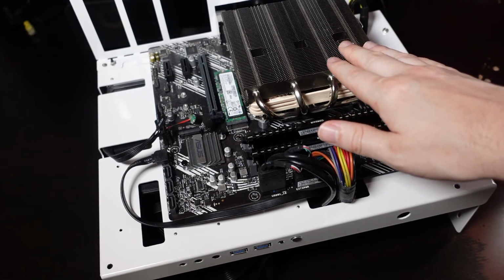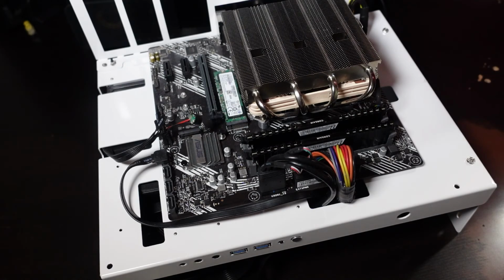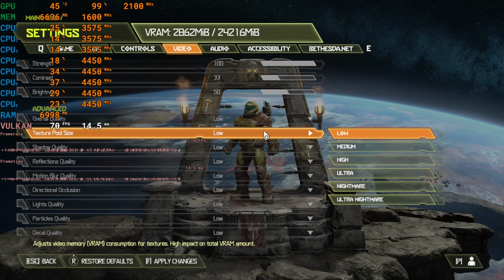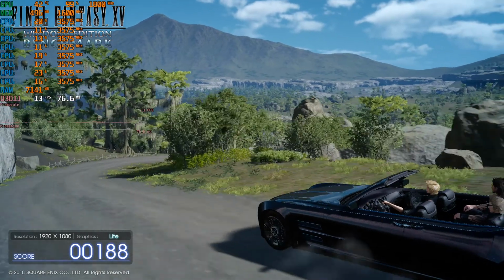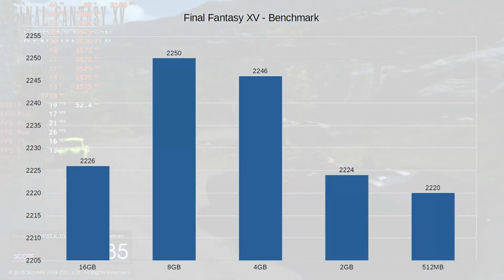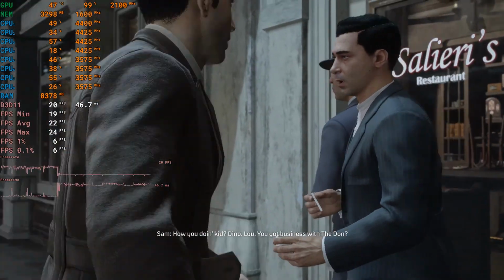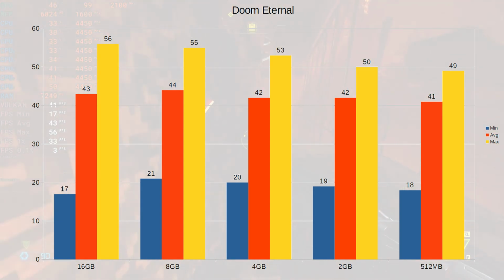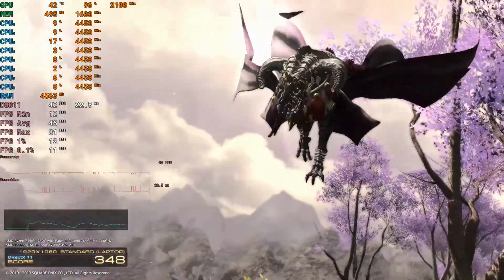4700G Series APU - VRAM - Does it make a difference?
Today I'm looking at how much VRAM makes a difference on an AMD 4000 series APU.

this includes
4300g
4350g
4600g
4650g
4700g
4750g

as well as the ge versions

When I first used a 4350G I had issues with using too little VRAM but now it seems to my very little difference. At least in the games and benchmarks I tried. If anyone knows of any game thats very sensitive to VRAM amounts let me know and I'll run this test again.